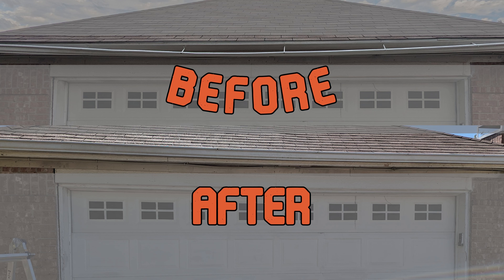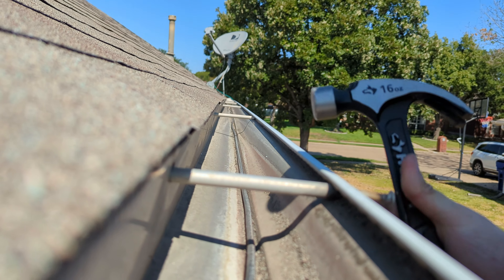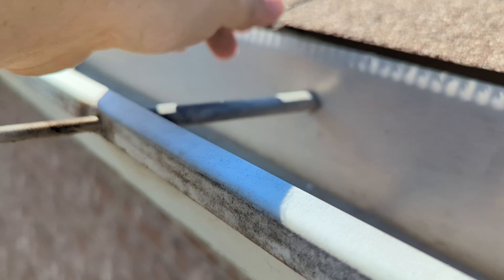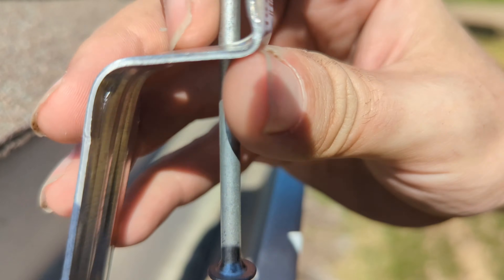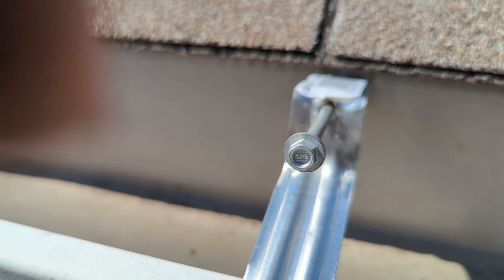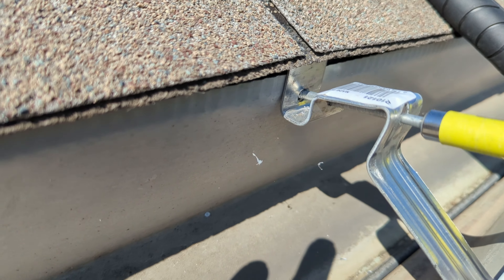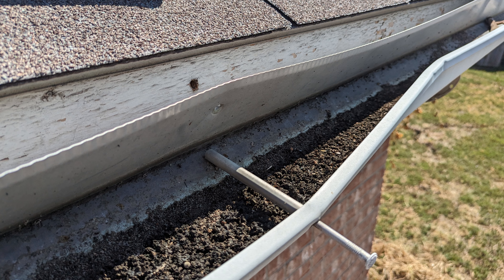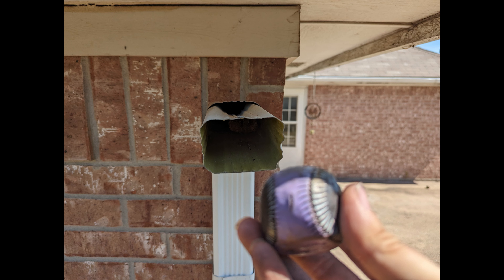Fix Your Gutter with 5 in. Aluminum Hidden Gutter Hanger with Screw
In this video, we straighten out the falling gutters and add strength with 5 in. Aluminum Hidden Gutter Hanger with Screw kits from Home Depot.

At just $1.88 each at the time of recording, these little hooks grab the gutter and screw into your house to provide a lot of strength for a little money. If you have standard 5 inch gutters, the hook will grab on the front, then the back will slide in over the back of the gutter into the channel. Be sure everything is aligned and the shingles are OVER the gutter, then drill it all into place.

With the gutters repaired, be sure to clean out any debris in the gutters and spouts! Your gutters likely failed because water could not leave the gutters quickly, causing a build up of heavy water that caused the nails to fail.

Other products used:
Werner 22 foot Aluminum Ladder
Ryobi Impact Driver
Husky Hammer
Safety Glasses